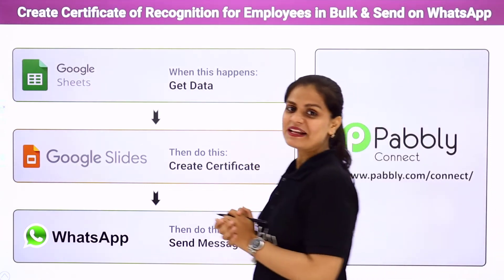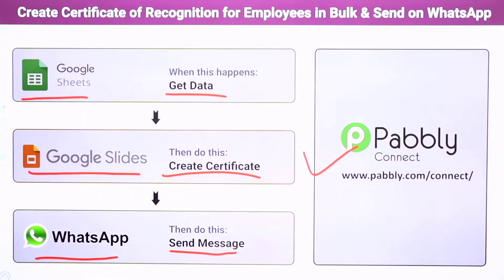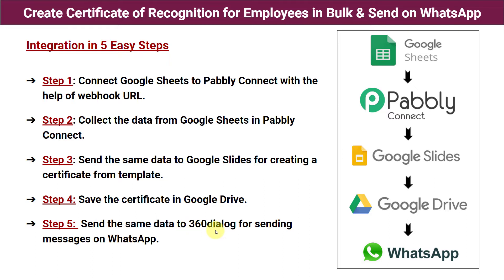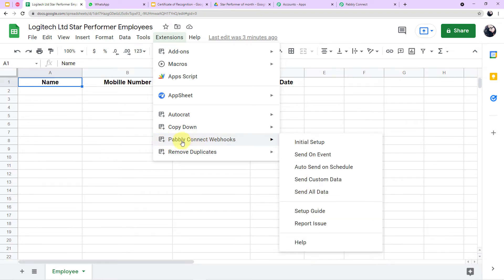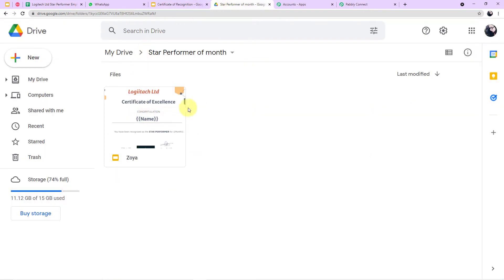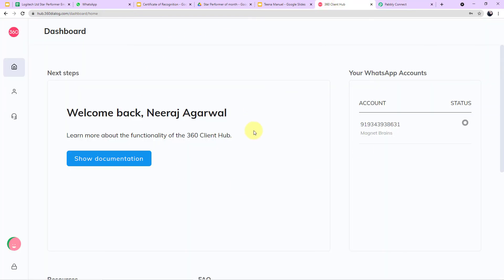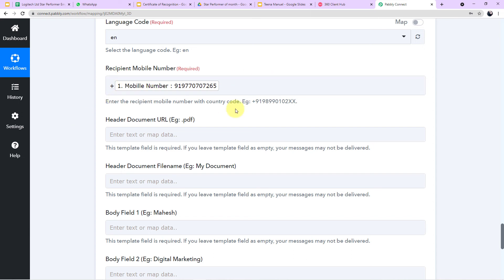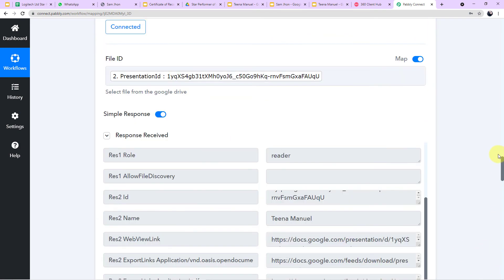Create Certificate of Recognition for Employees & Send on WhatsApp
✅ Pabbly Connect's Google Sheets to Google Slides to WhatsApp integration is a powerful solution for automating data-driven workflows. With this integration, you can easily set up automated workflows to sync data from Google Sheets to Google Slides and then send notifications to your contacts or group chats on WhatsApp. For example, you can use the integration to create automated reports, send customer invoice summaries, and keep your team up to date on project progress.

Fill this form to get access of WhatsApp Official API - 360dialog at $5/month (usual price - $49/month)